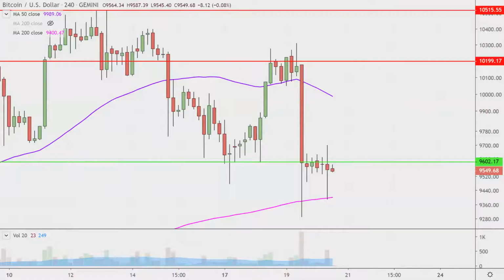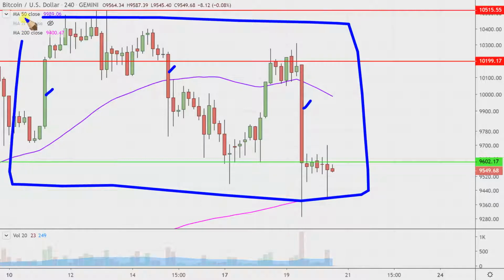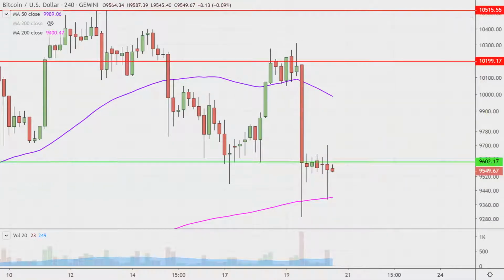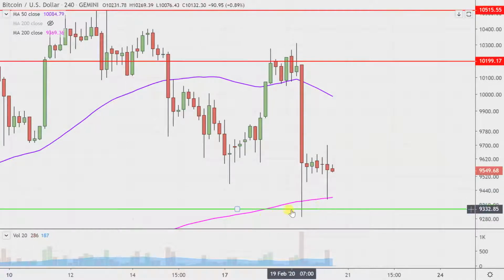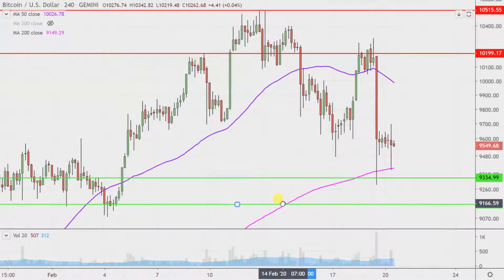Bitcoin Chart Technical Analysis for 02-20-2020